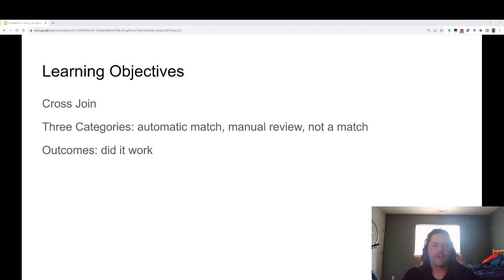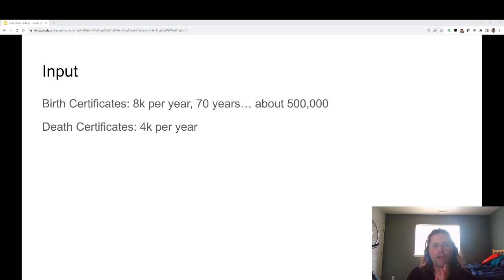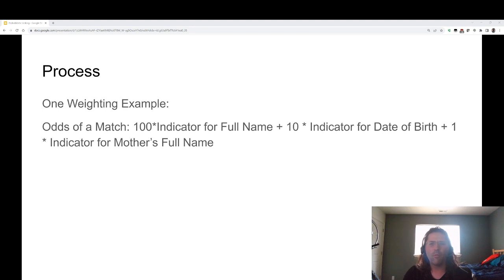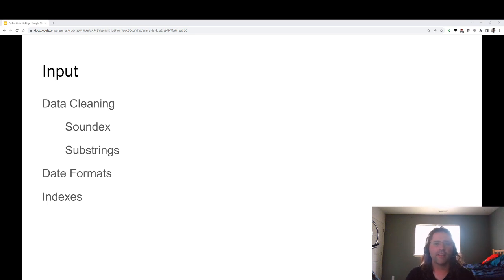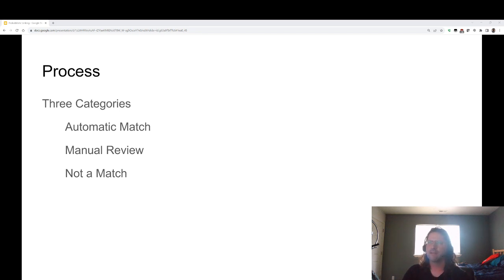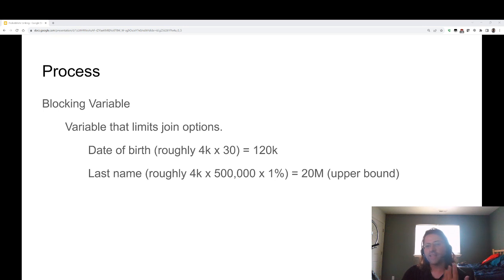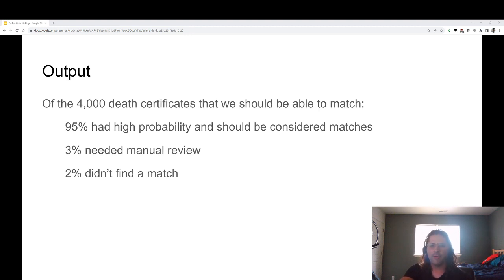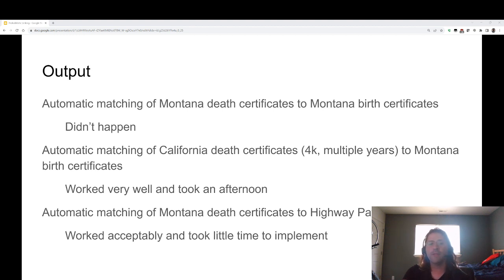Data Science Team Training - August - Probabilistic Linking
Discusses probabilistic linking using a project of Montana death and birth certificates.